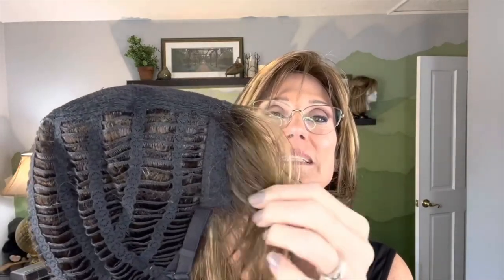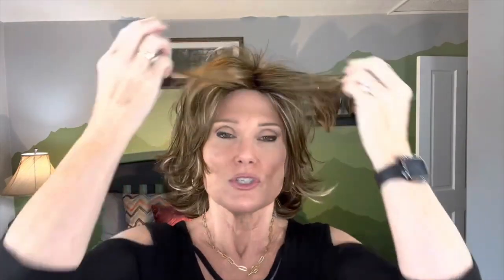KATIE by Godiva's Secret Wigs in Silver Stone and Iced Mocha-Rooted!!!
PLEASE NOTE: Katie is not available in a LARGE cap--only AVERAGE size cap.

This video will review the wig KATIE by Godiva's Secret Wigs in the colors Silver Stone and Iced Mocha Rooted. We will look closely at the colors, cut, cap construction and will also include wearing and styling tips.

The wig I am wearing at the beginning of the video is TIFFANY by Godiva's Secret Wigs and she can be found

MY MEASUREMENTS:
Circumference: 22”
Front-to-Nape: 14.5”
Ear-to-Ear (TOP): 13”
Side: 8.5”
Nape (Occipital to hairline): 3.5”
Widow's Peak to Chin: 8"
Ear-to-Ear (BACK): 12”
Ear-to-Ear (FACE): 12”
Ear-to-Collarbone: 8”

The following are links to the products I may  have referred to in my videos:
💚 Metal Headbands, 10 pc.
💚 Handheld Steamer to Recondition Wigs